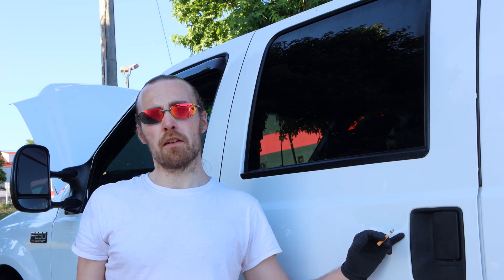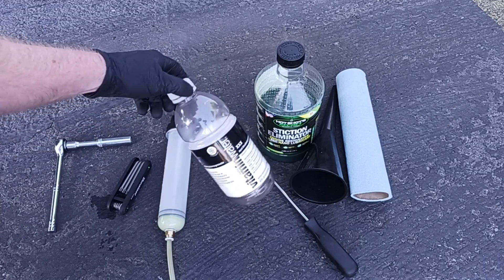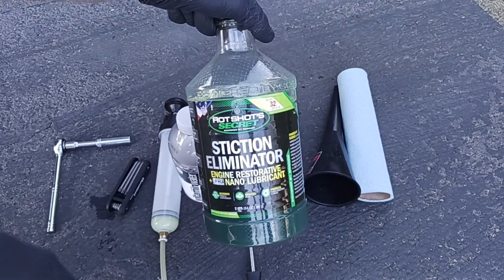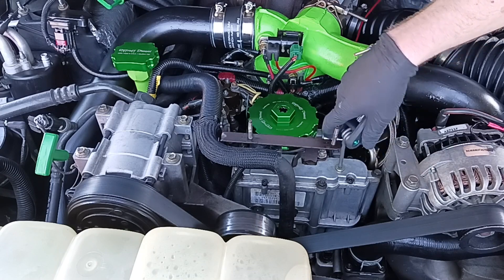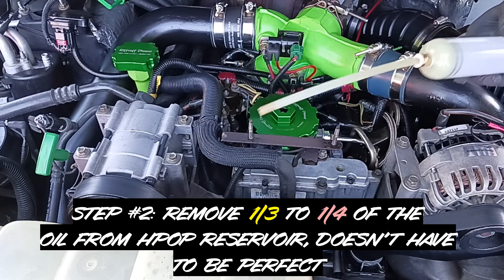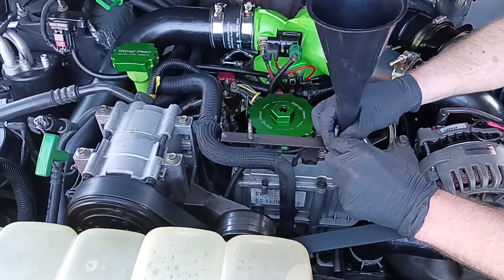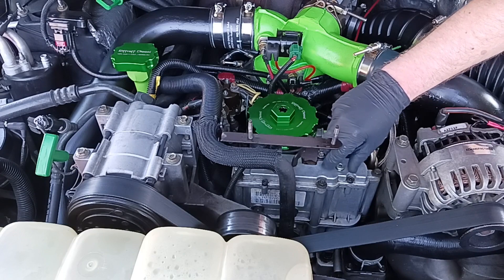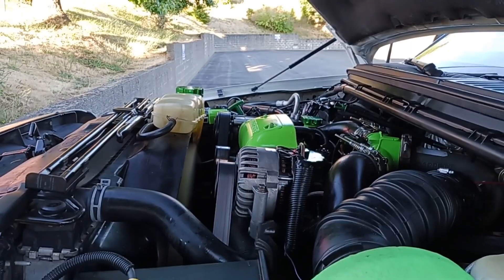7.3 Powerstroke Injector cleaning the EASY way! Part 2!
Just a quick video showcasing how to quickly clean your injectors in a 7.3 Powerstroke without having to remove them. In Part 1, we used 'Seafoam' to clean the fuel side of the injectors, now we will be using 'Hot Shot's Stiction Eliminator' for the oil side!

The Steps:
-Remove plastic Powerstroke cover & HPOP reservoir plug
-Extract 1/3 to 1/4 of the amount of oil in reservoir
-Add same amount of Stiction Eliminator back into reservoir
-Put plug back in & cover back on
-Start engine and idle for two minutes and you're done!

* Like I mentioned in video, this product was designed specifically with
the HEUI Injectors these trucks utilize in mind. Here is a link for a 16oz bottle which is plenty for this task. Unfortunately, if you want to buy it in person, you are pretty much forced to buy the 64oz bottle for 50-60 bucks since that's the only size places like AutoZone and O'Reily's have in stock.

EDIT: I was at Napa last night, and low & behold they had the 16oz bottle! So if you want to get it in person, I would try there, first.